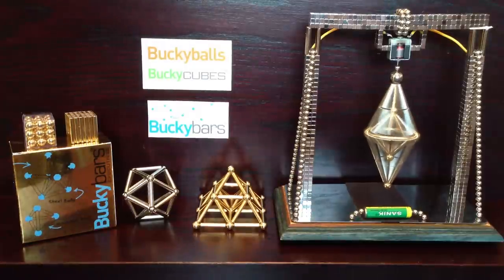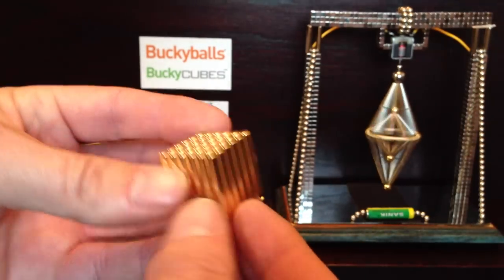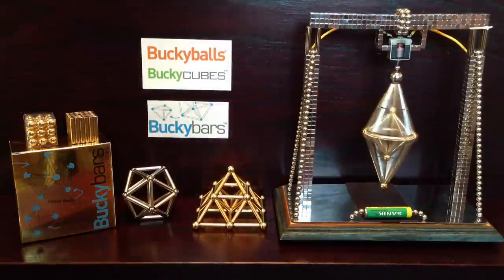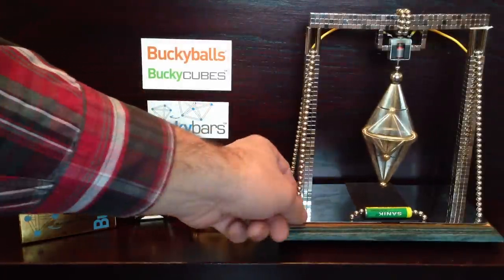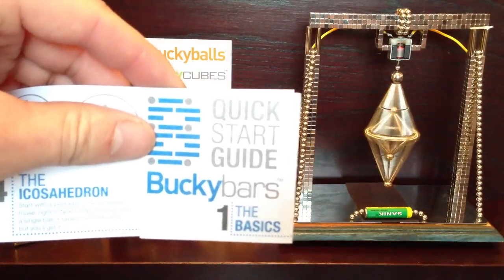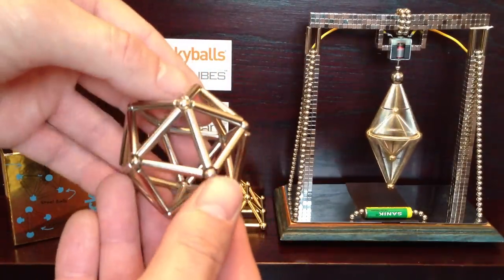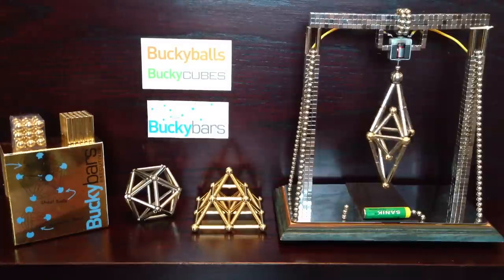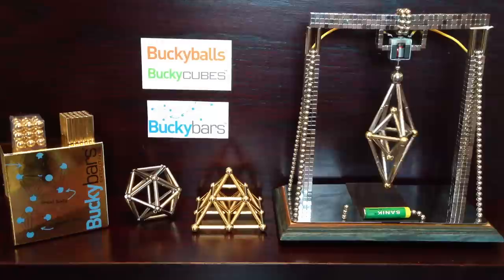My Buckybars Unboxing and Demonstration.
Hi, here's a quick look at Buckybars and a demonstration of things you can do with them. I am pleased to say they are very high quality and are quite fun and easy to play with.